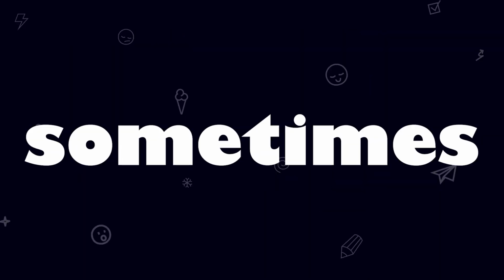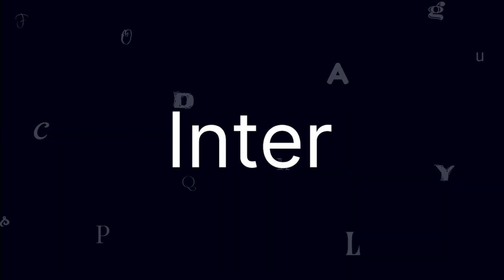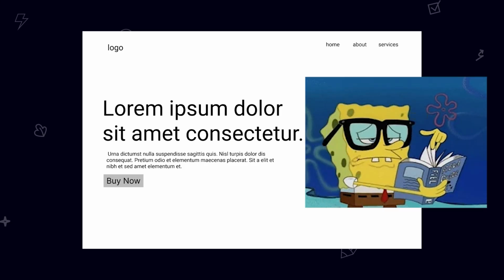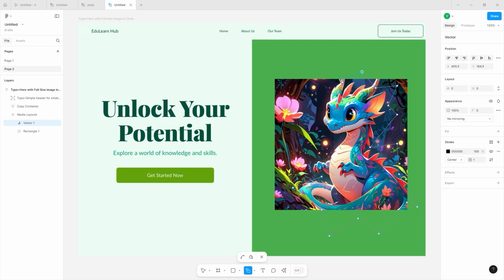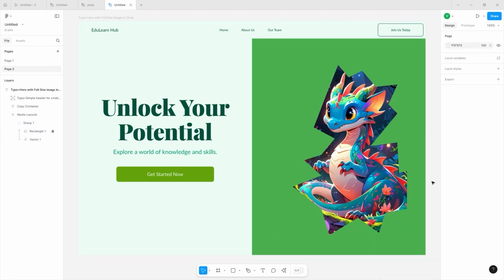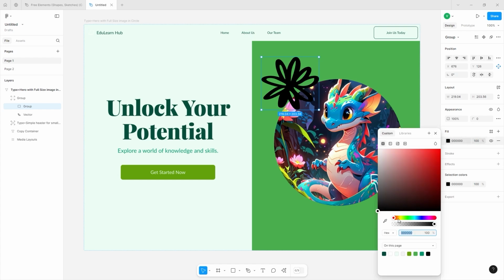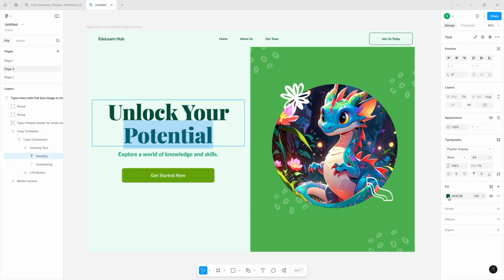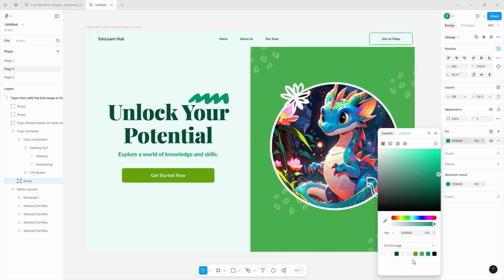5 UI/UX Design Secrets to Go From Noob to Pro in Just 2 Minutes!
Today we discuss the 5 secrets of UI/UX design everyone needs to know using Figma.

5 ui/ux design secrets everyone needs to know : 0:00-0:03
1. Typography & Fonts : 0:03-0:34
2. Rounded images & Image Masks : 0:34-1:03
3. Floating SVG Vector Shapes : 1:03-1:22
4. Highlighting Text : 1:22-1:41
5. Gradients : 1:41-2:00
Outro : 2:00-2:05